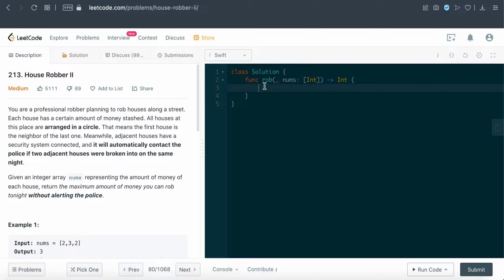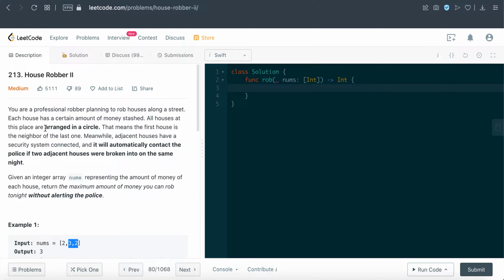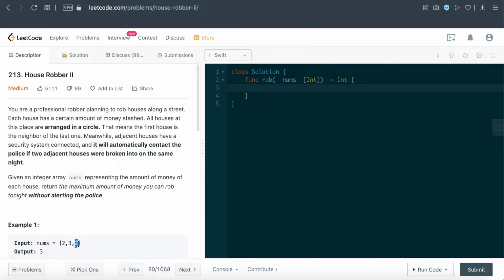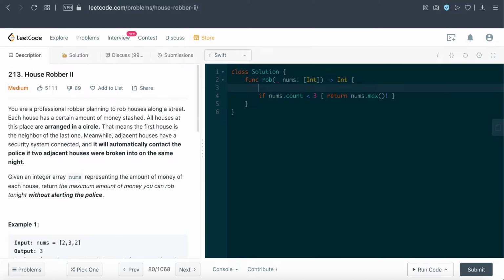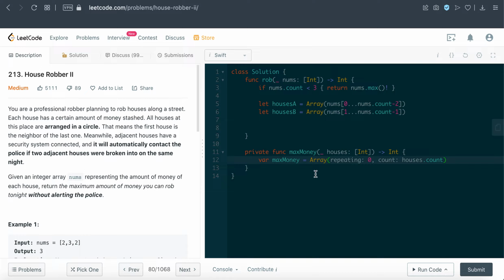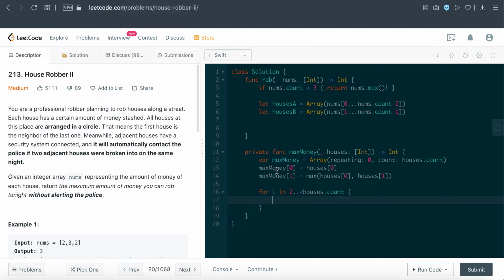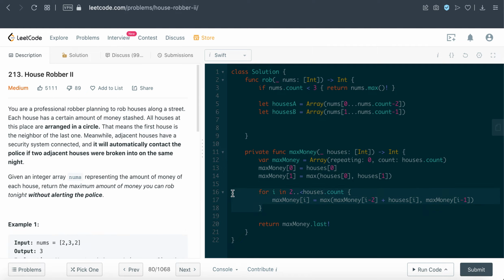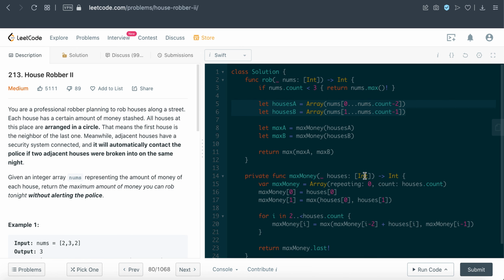Leetcode 213: House Robber II - Swift Programming Language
Today we're tackling another Leetcode question! Leetcode 213: House Robber II. As always we're using Swift programming language to tackle the problem.

This question uses a similar answer from Leetcode 198: House Robber 1. Please feel free to checkout that video first as that solution is built upon in this question.

Timestamps:
0:00 Introduction to question
2:36 Strategy to solve the question
4:32 Coding out solution